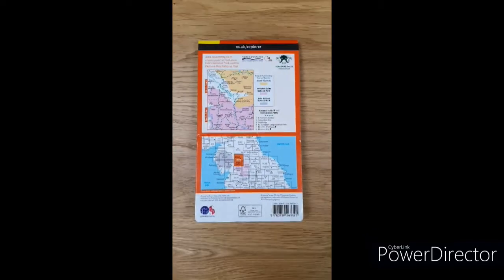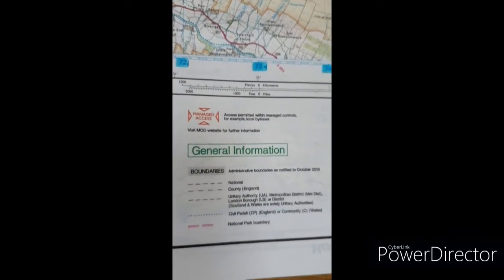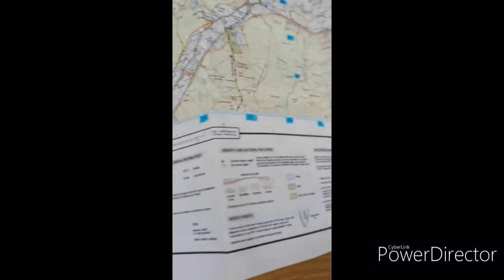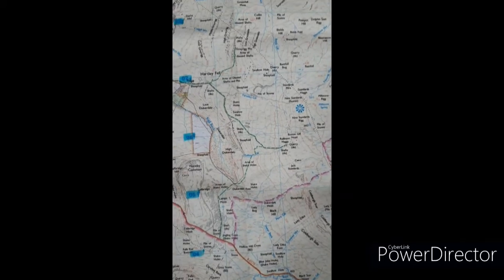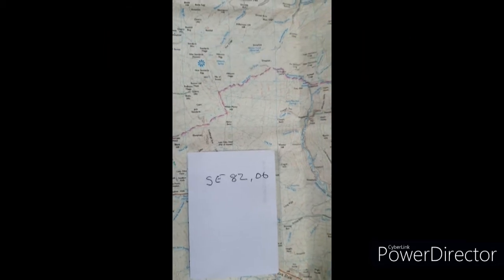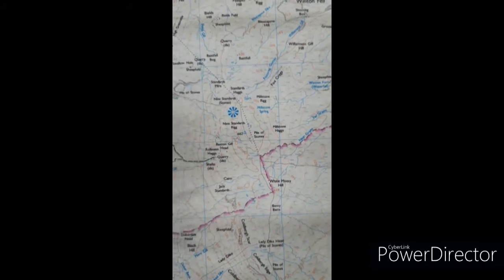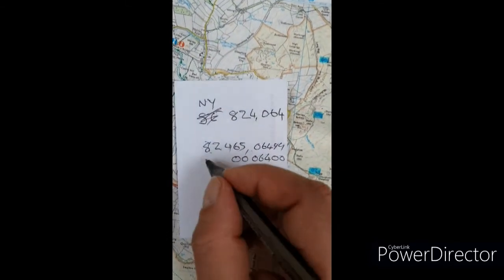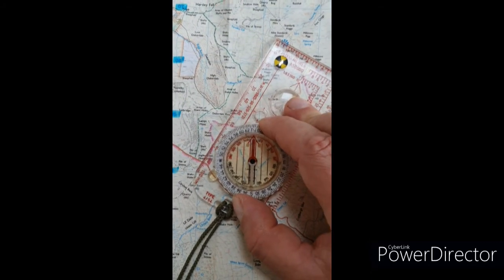How to use a map and compass, how to read grid reference, 6 figure grid,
Just a quick video showing the basic elements of an OS Map, How to plot a 4 figure grid reference and turn it into a 6 figure grid reference, then a quick demo on how to use a compass for orienteering. I use a Gps most of the time but i understand that their not everyones cup of tea and in some cases cost alot of money especially compared to a compass. I've also highleted th UK Map prefix system as this is often overlooked. Hopefully You enjoy the video and find it helpful, Cheers Stu.